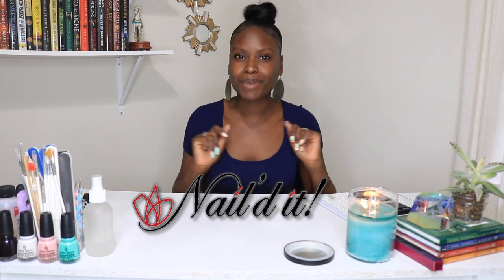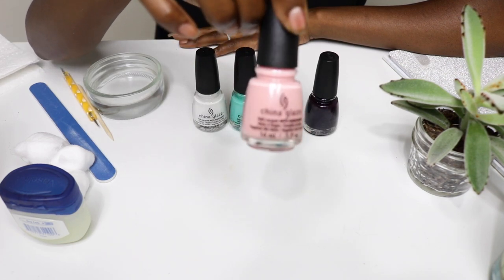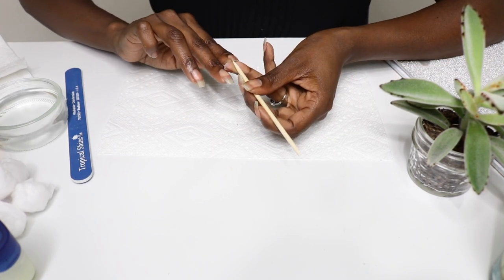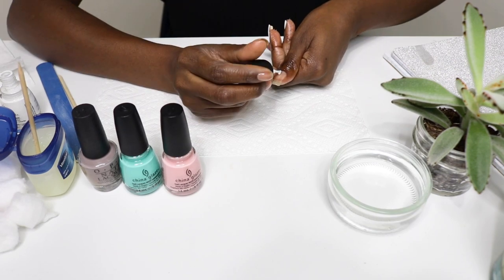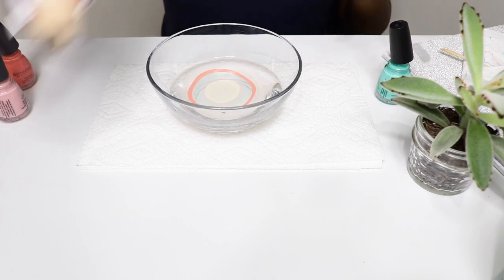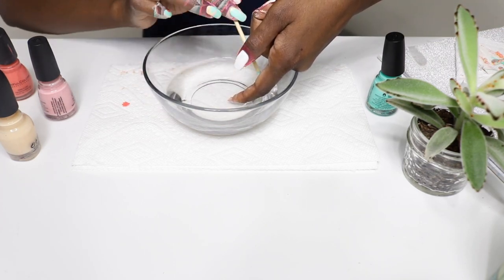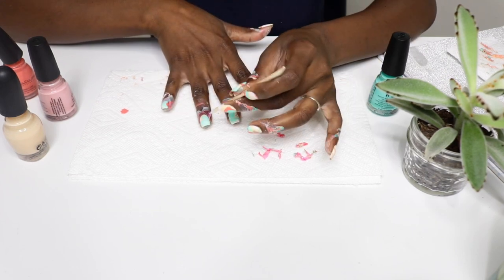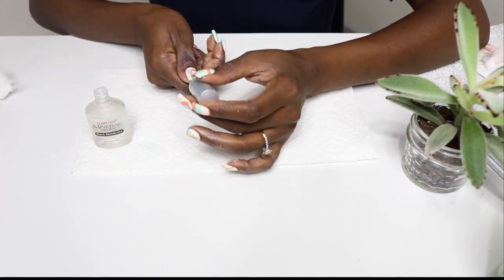aibrownsmile | DIY Mani Tutorial: Water Marble Nail Art - My First Try!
Hey Smileys!! Take your mani to the next level with this step by step tutorial on how to do water marble nail art. It looks really tricky, but all it takes is practice and persistence.

smil·ey
/ˈsmīlē/